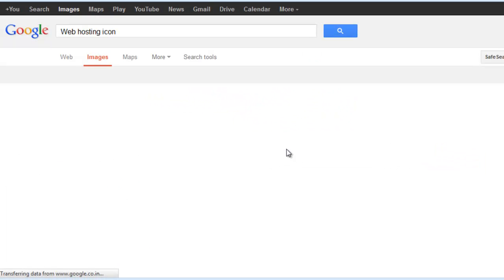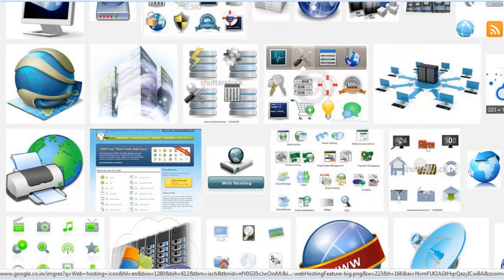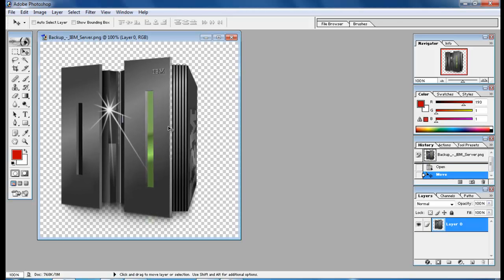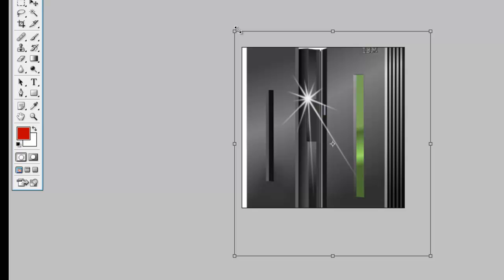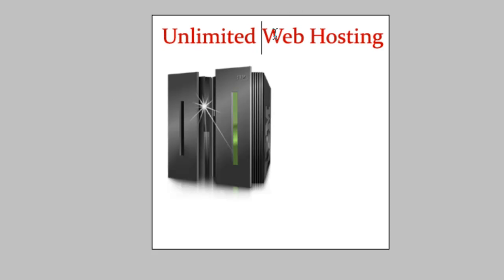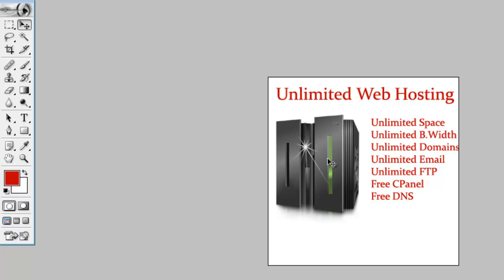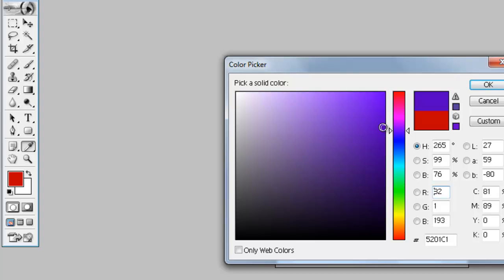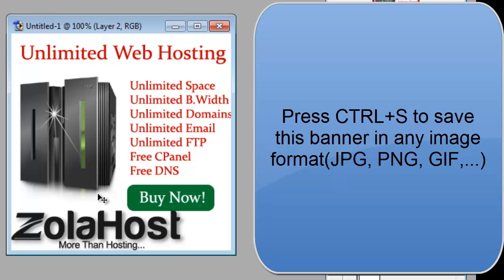Design Attractive Banners In Photoshop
Design attractive and perfect banner for your website or business in few minutes using Photoshop application. Just follow my tutorial to learn how create banners in Photoshop.